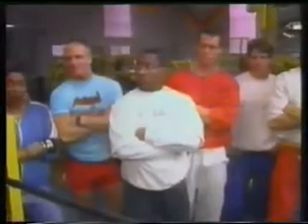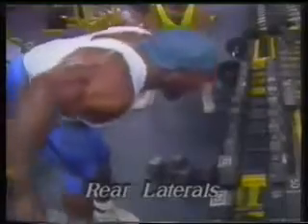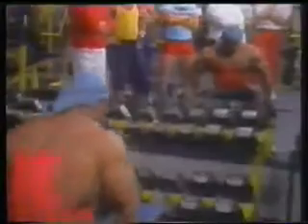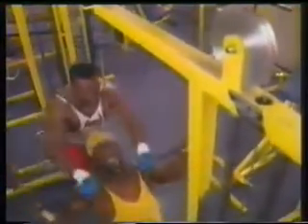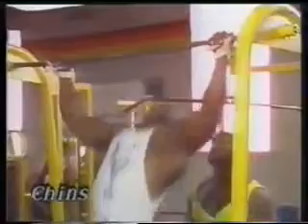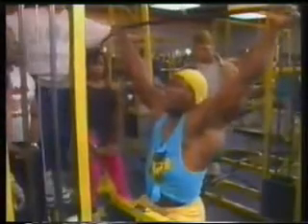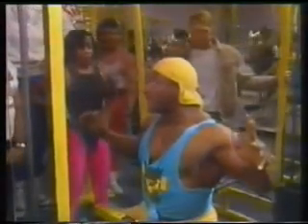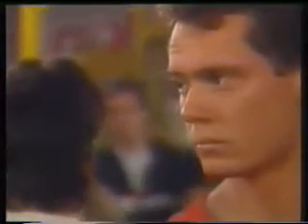Training Part 4